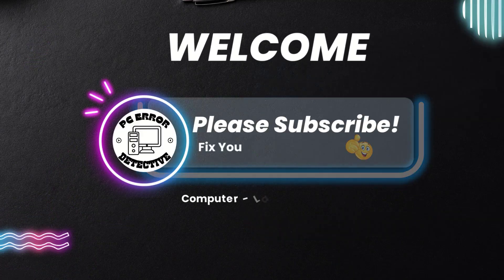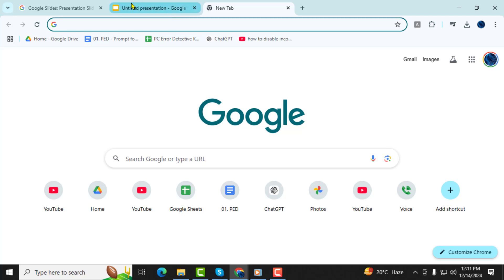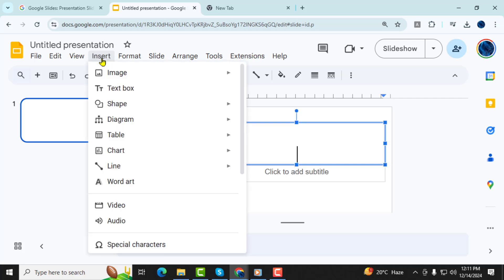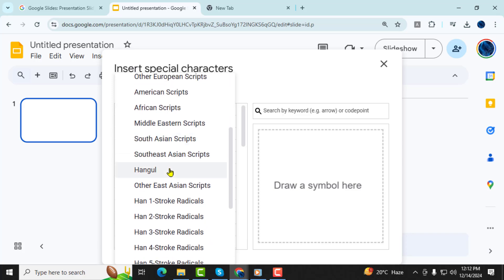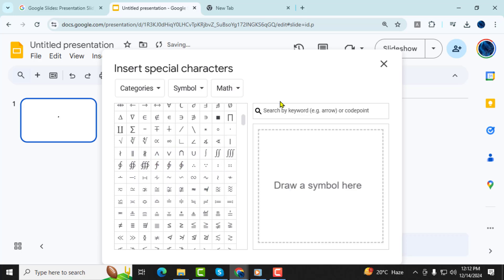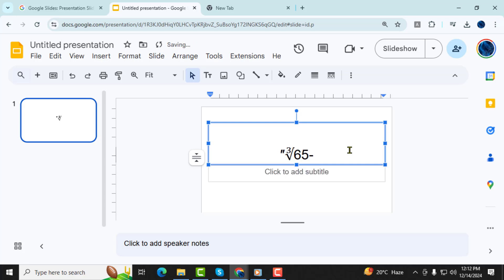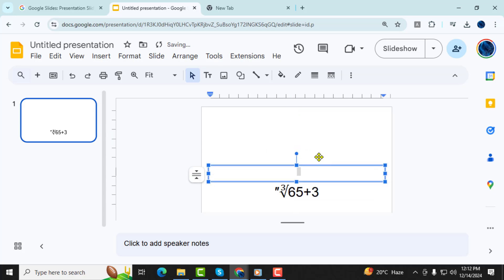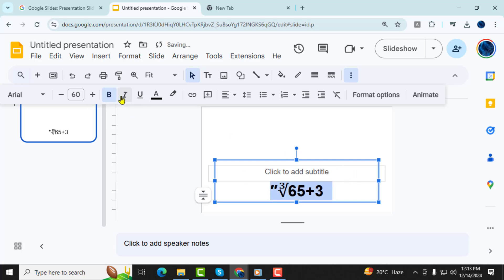How to Insert Equation in Google Slides - Step-by-Step Guide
How to Insert Equation in Google Slides

Adding equations to Google Slides helps present mathematical or scientific concepts clearly in your presentations. Google Slides offers tools to insert equations, whether you're using simple formulas or more complex expressions. This feature is especially useful for educators, students, and professionals needing to include precise mathematical notations. In this video, you'll learn the steps to effectively insert equations into your slides for a polished and professional look.

- How to add mathematical equations in Google Slides
- Inserting formulas in Google Slides presentations
- Google Slides equation editor tutorial
- How to write math symbols in Google Slides
- Create and insert equations in Google Slides